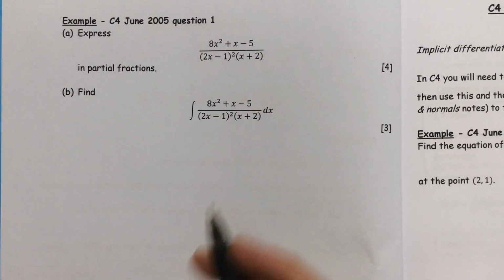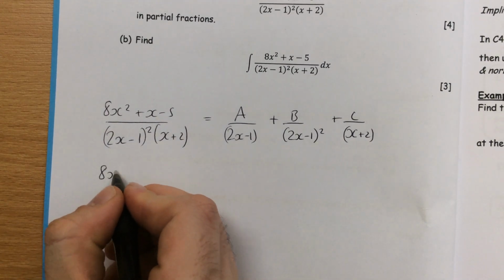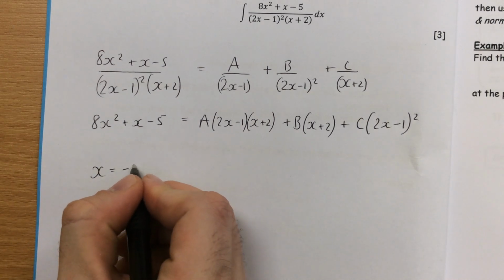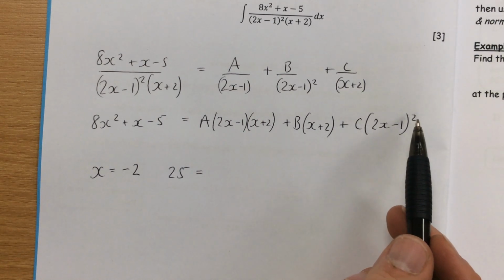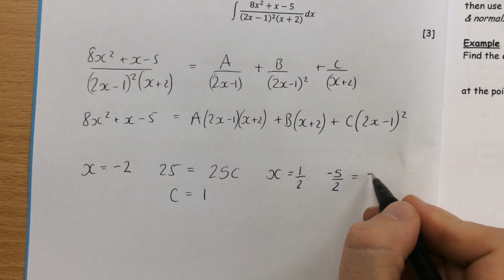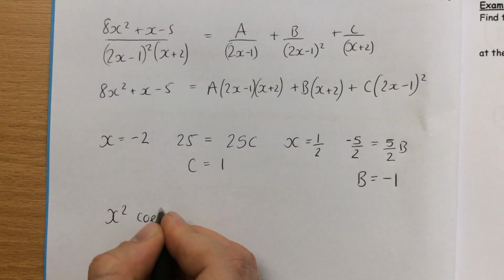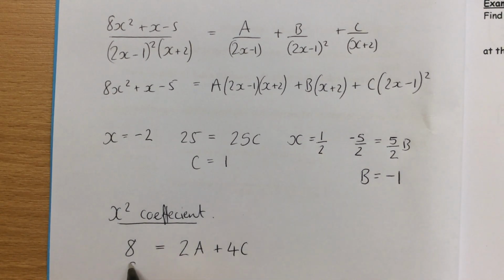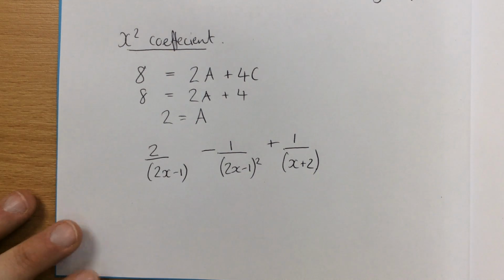Partial Fractions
Description